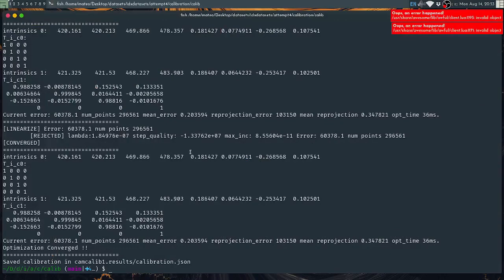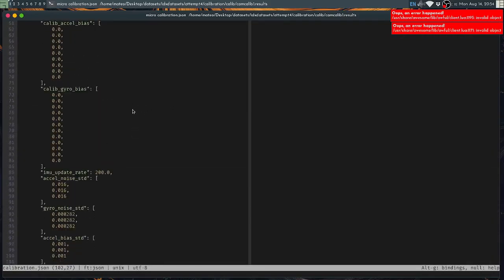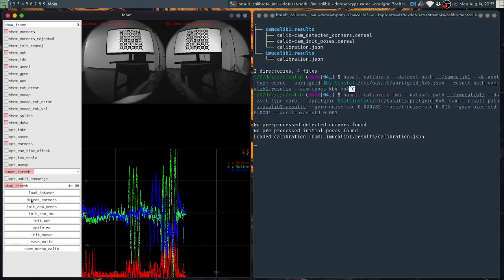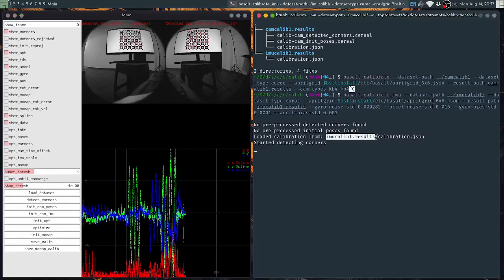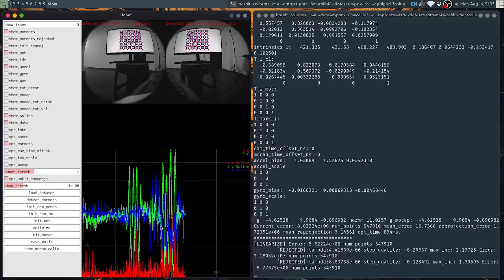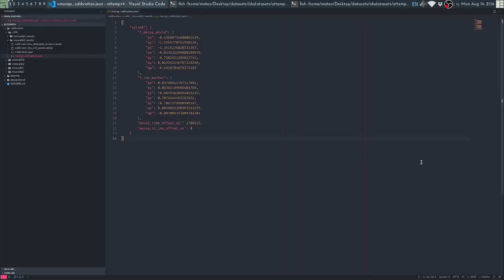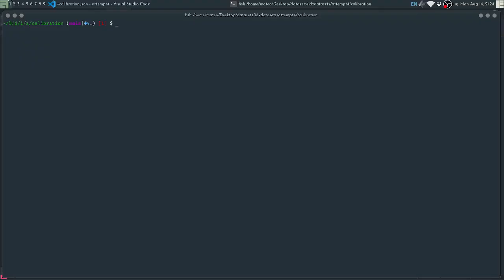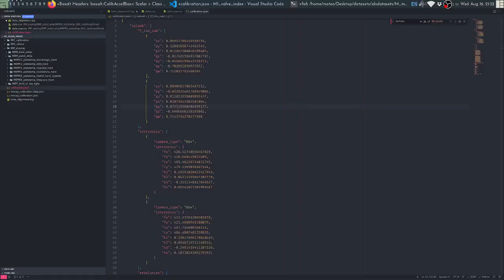Monado SLAM Dataset - MIPB08 Postprocessing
This is a walkthrough of all the steps involved in postprocessing one of the datasets in the Monado SLAM Datasets

- Why the accelerometer model has 3 less DoF in its matrix than the gyroscope's

Timestamps:

00:00 Introduction
06:54 Sequences overview
11:05 Presenting example dataset to sanitize
13:28 Cameras calibration
22:14 Cameras-IMU calibration
28:32 Cameras-IMU-MoCap calibration
34:29 Verifying calibration and datasets
39:25 Groundtruth-IMU timestamp alignment
47:30 Cameras-IMU timestamp alignment
54:15 Correct for IMU alignment, scale, and bias
57:30 Final words